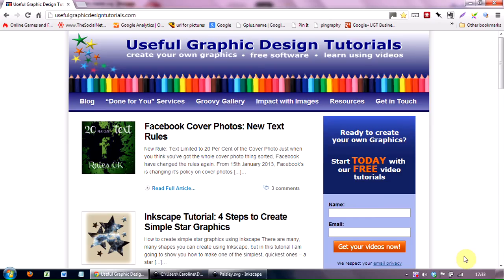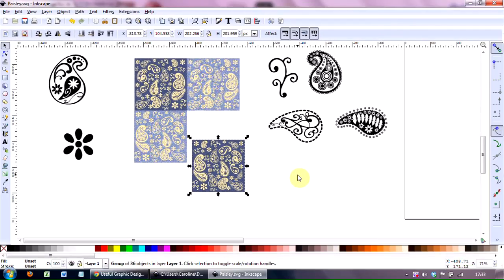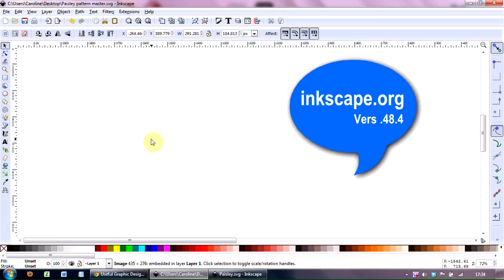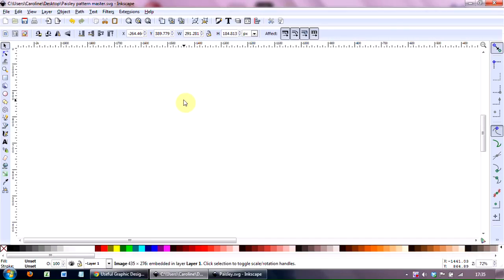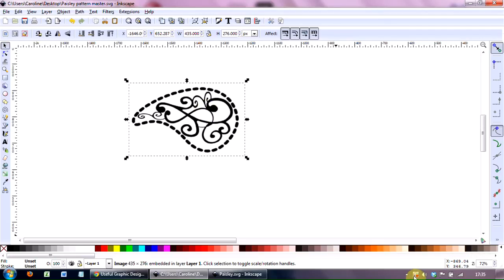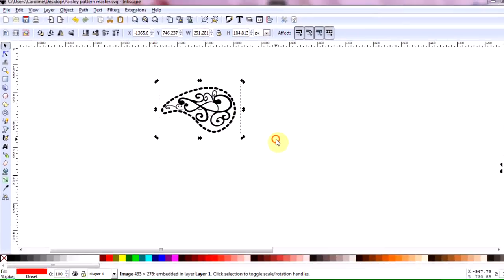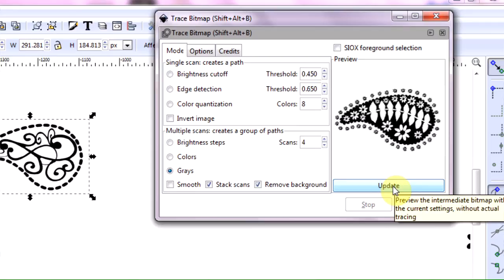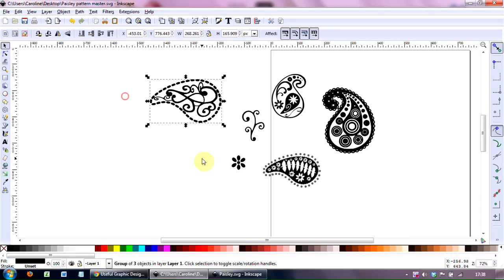Part 1 - Converting a png image to vector format to create a Paisley Pattern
To gain access to our free Paisley .png shapes to use in this tutorial, please visit our Blog post (URL above) and leave your name in the comments box and tell us how you plan to use your creations. We will immediately email you the 8 Paisley shapes so you can work with them on this video.***

In this video we are going to show you how to

* Upload Paisley shapes (in the png format) into Inkscape
* Convert those shapes to the vector format
* Save your work as the svg master file

We are using Inkscape Vers .48.4

Part 2  will take you through how to create a background, place the paisley shapes on it and save your work.

PS. You can of course create a paisley design from scratch using Inkscape, however this tutorial is for the beginner to Inkscape. We shall be creating a tutorial in the future showing how to
* create your own shape in Inkscape and
* creating Paisley shapes and patterns using Gimp brushes